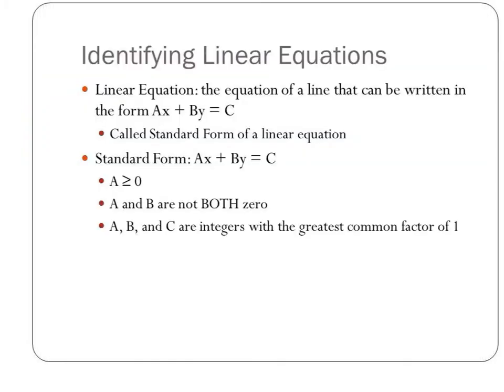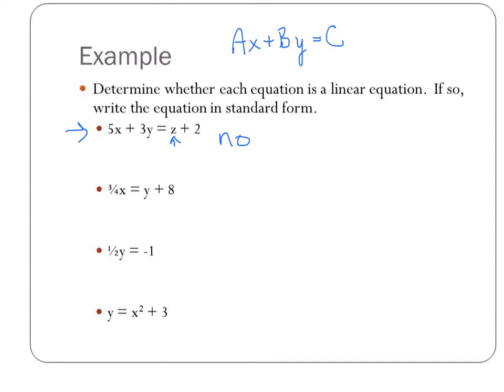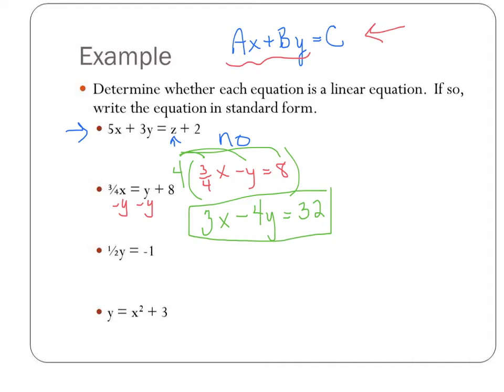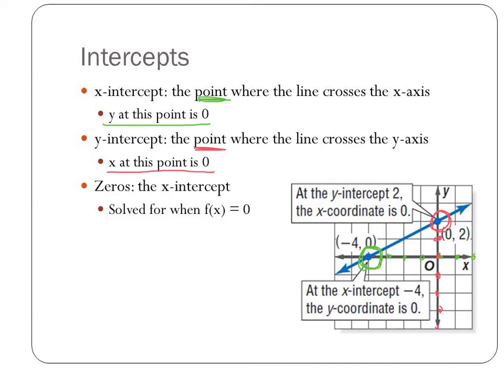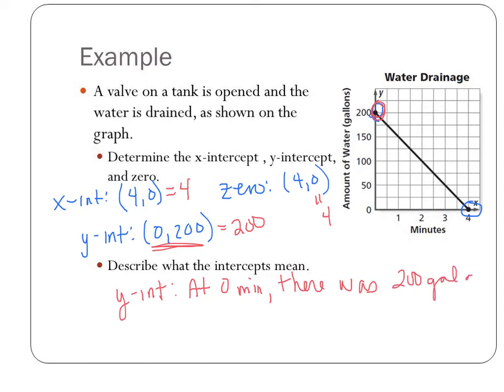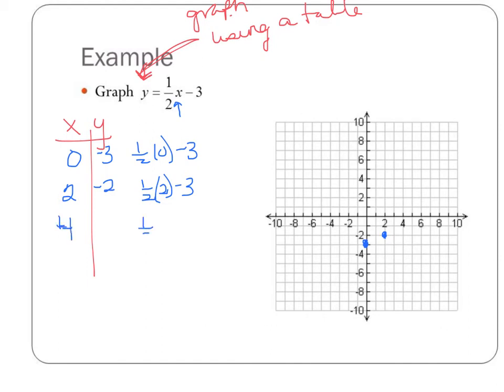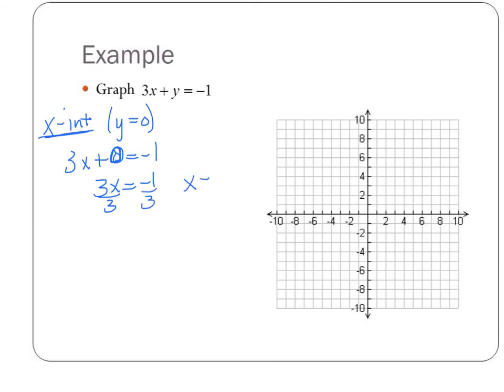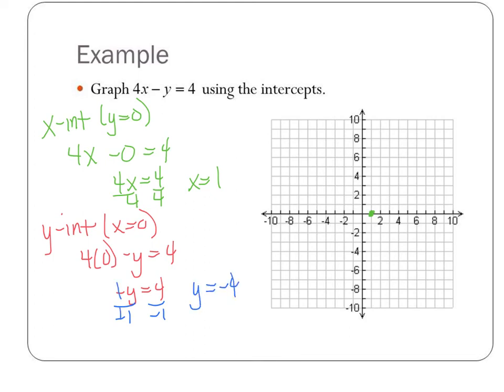A1 3.3 Linear Functions